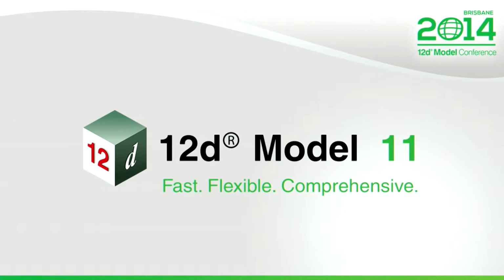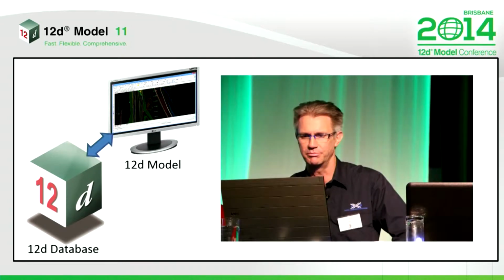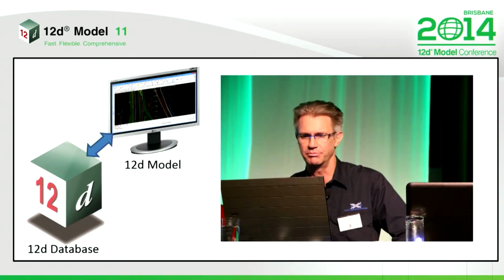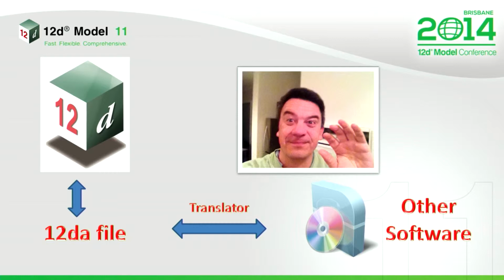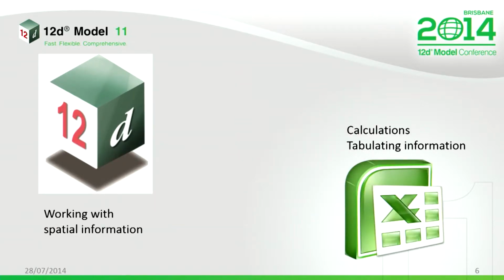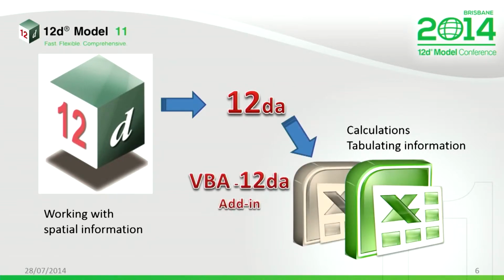Using VBA with 12d - 12d Model International User Conference 2014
Most people use 12d Model interactively to access the 12d Model database, but there are a number of other ways as well. For example, 12d programming language (macros) and the 12d Model interchange format, 12da or 12d XML.

To take further advantage of the 12da, Philip Campbell has written a VBA program to transfer data between 12da and Excel. This simplifies the exchange between 12d Model and Excel. This extends the capabilities of Excel, making 12d Model an extended interface for Excel, and gives Excel the capability to display spatial information.